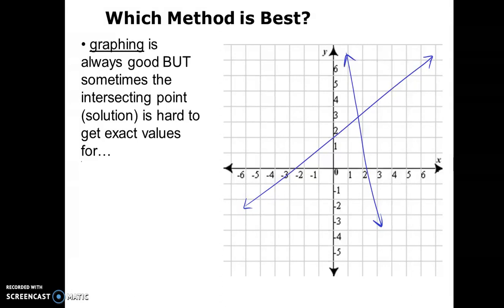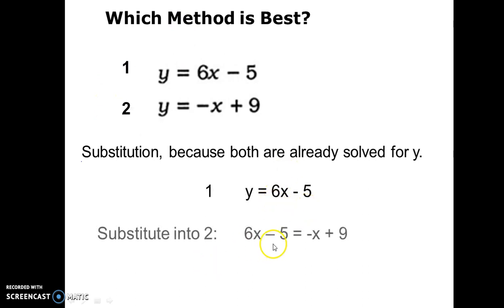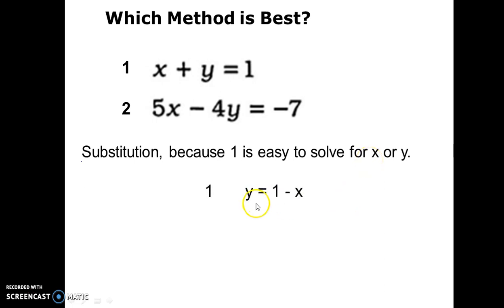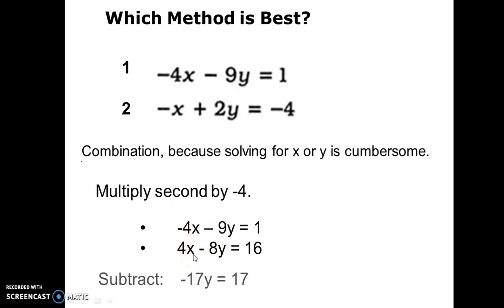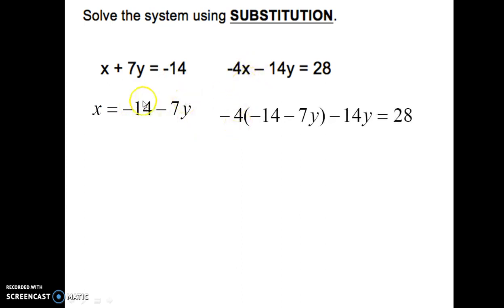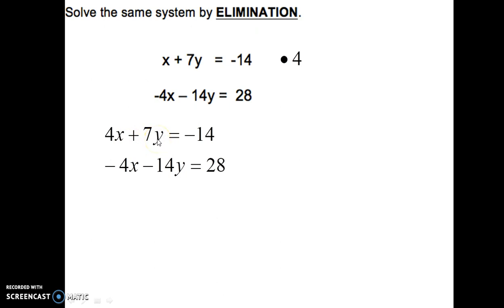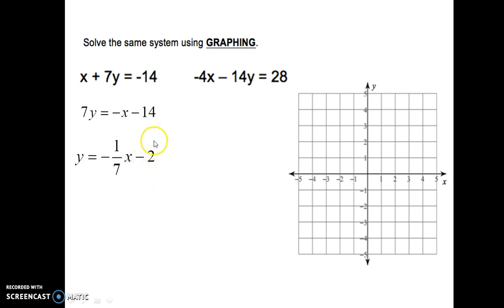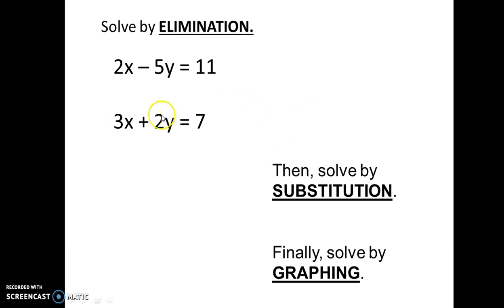Skill Video All Methods